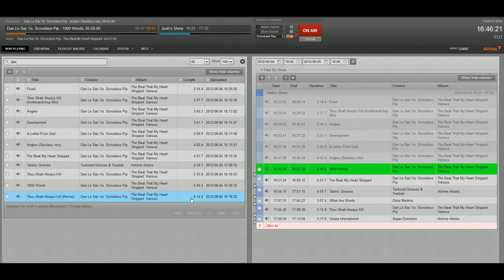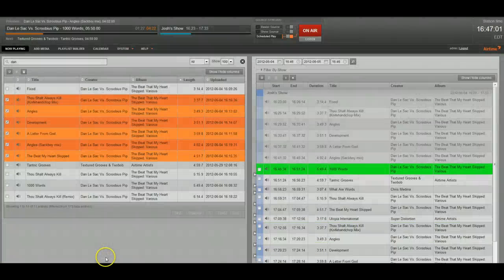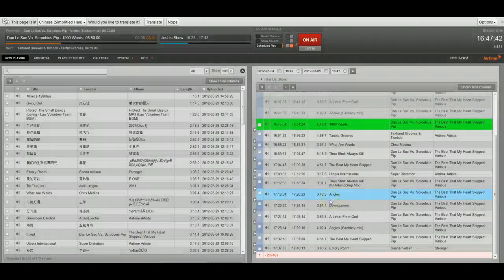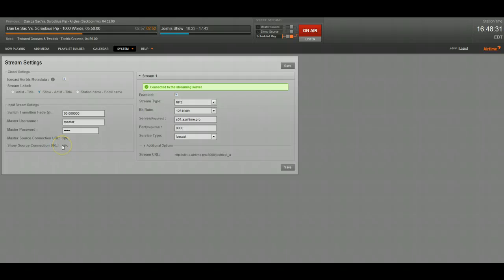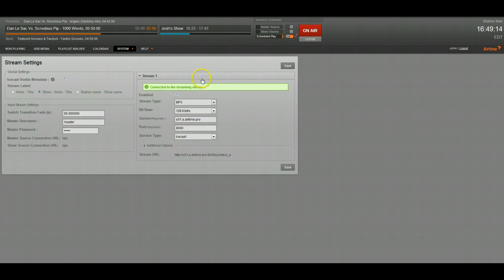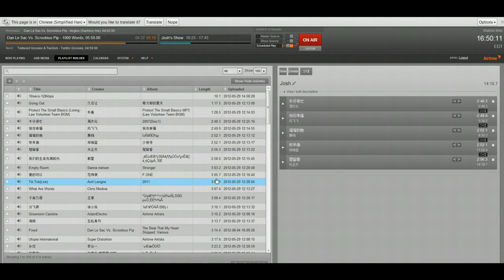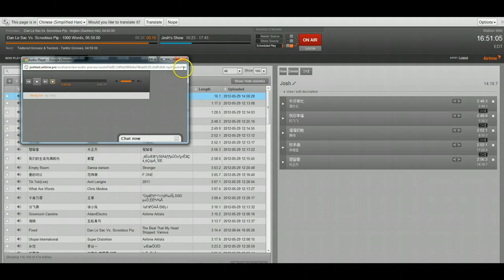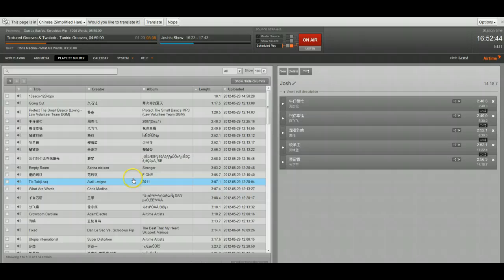Airtime 2.1 with real-time show edit & live stream rebroadcast - Screencast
Airtime 2.1 introduces some new features which give users more power and flexibility for managing their radio station.

One of these features is the ability to edit a show while it's on air. Doing last second changes to your schedule before (or during) any track is as simple as using the web interface to drag and drop your tracks to the desired destination. Tracks no longer require placement inside of a playlist to be scheduled - you may know simply drag the track directly into a show. You can also edit the length of the show.

Another feature new to Airtime 2.1 is Live Stream Rebroadcasting. With this feature, you can connect to Airtime via remote broadcasting tools such as Mixxx, Virtual DJ etc. and Airtime will rebroadcast the stream. You can also use the calendar to impose limits on what date and time streams should be rebroadcast.

Managing the Airtime media library is now much simpler due various improvements such as being able to select multiple items before dragging and dropping, as well as being able to customize which metadata columns are visible. It is now also possible to see the date a media item was uploaded.

For those in need of a simpler way to keep track of what has been played, a Playout History log is now available in the Web UI which will be useful for royalty reporting purposes.

Other minor improvements include better recovery from system crashes, checking audio file integrity before allowing it to be added to the media library, reduced CPU utilization for OGG streams and password reset via email.